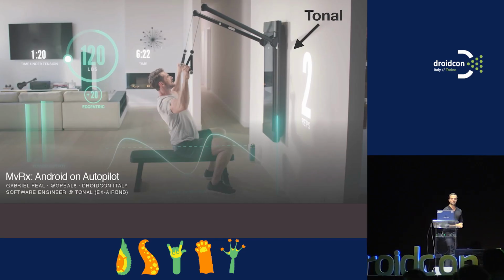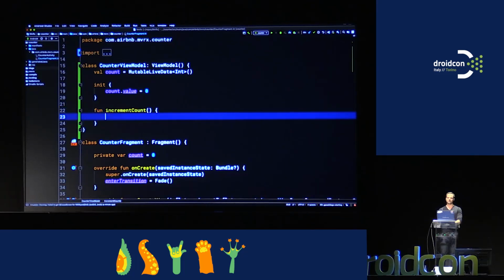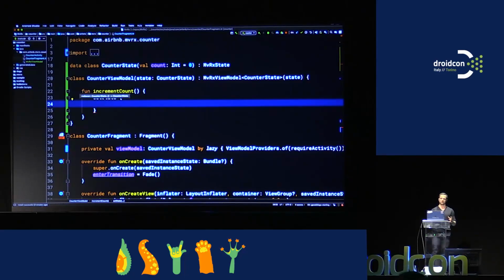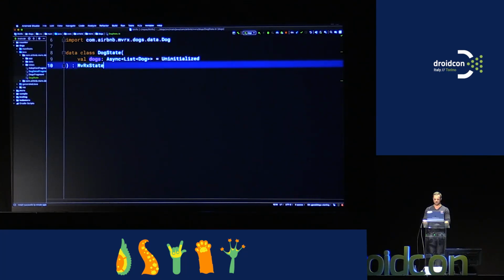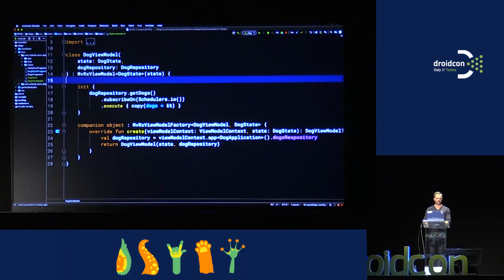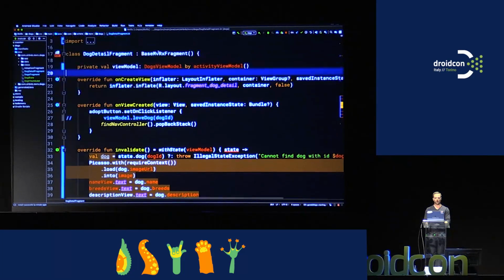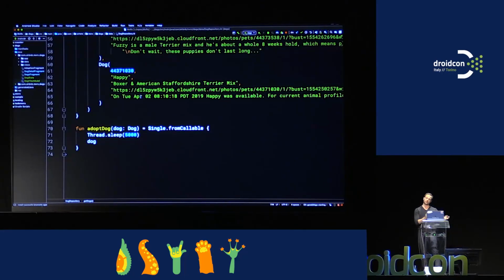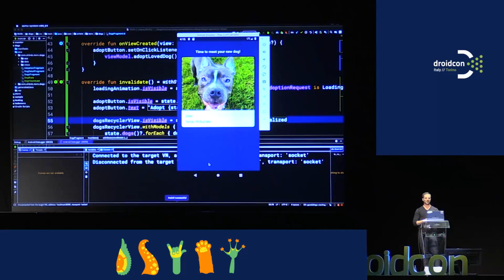MvRx: Android Development on Autopilot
Speakers: Gabriel Peal

MvRx is an Android development framework designed at Airbnb. It was designed to make Android development faster, easier, and more fun and it has been a wild success. 93% of the engineers in the pilot rated it an 8/10 or higher and once the pilot ended, it almost immediately became the go-to solution for nearly 100% of new screens from the simplest to the most complex. MvRx is Kotlin first, builds on top of Android Jetpack, and takes the pain out of Android development.

In just the second half of 2018, literally hundreds of entirely new screens were created with MvRx at Airbnb and 100% of teams that were using React Native have chosen MvRx as their migration path back to native.

Why has it been so successful and how can it help you? Come join Gabriel Peal talk about MvRx and what makes it so practical and effective in the real world.